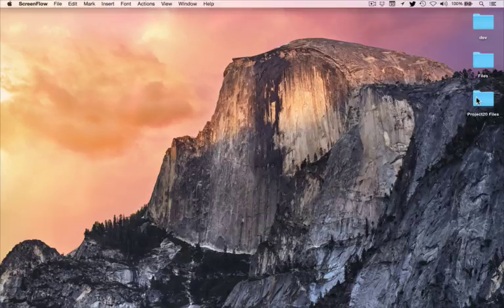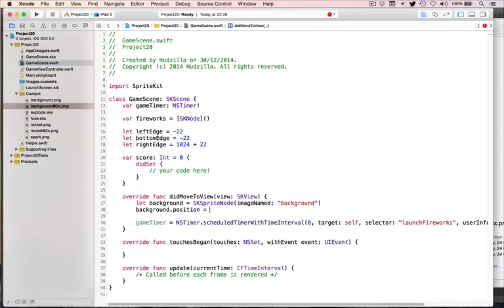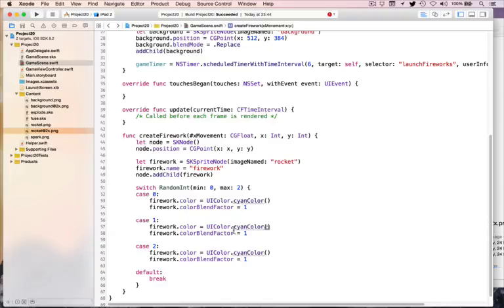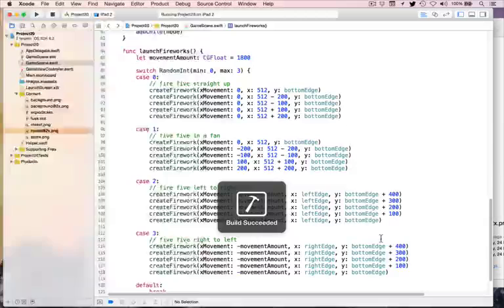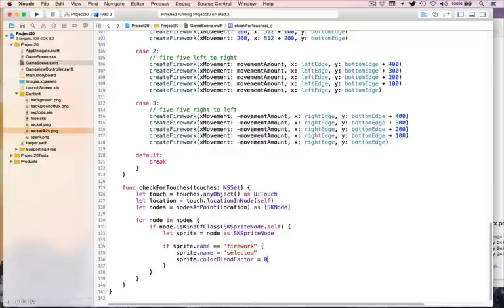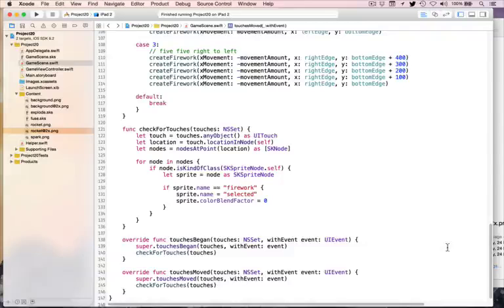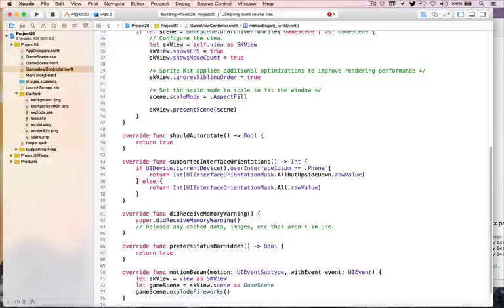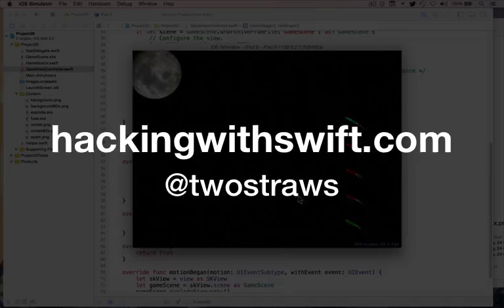Hacking with Swift Project 20 – Fireworks Night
Hacking with Swift is a complete Swift training course that teaches you app development through 30 hands-on projects, including over 20 hours of free YouTube videos. Everything is taught as part of a practical project, so you can immediately apply your knowledge as you learn.

In this game project we're going to let users create fireworks displays using their fingers. They'll need to touch fireworks of the same color, then shake their device to make them explode. Shaking an iPad isn't the most pleasant user experience, but I had to find some way of teaching you about shake gestures!

On the topic of what you'll learn, you're going to meet NSTimer, you're going to use sprite color blending, and you're going to try the followPath() SpriteKit action.